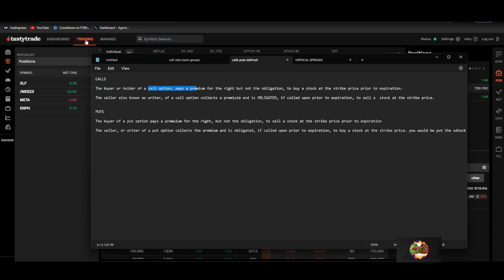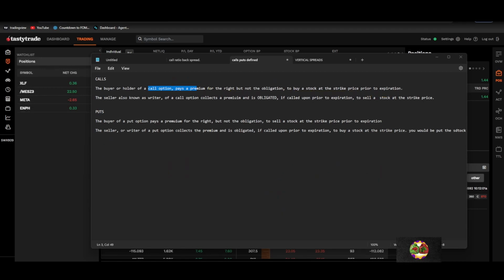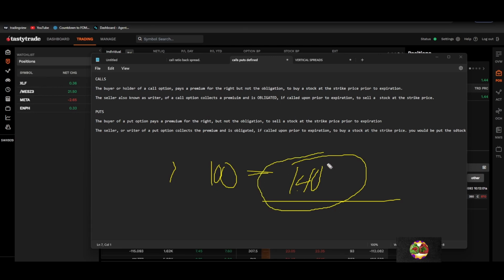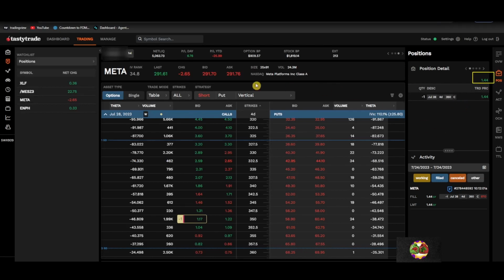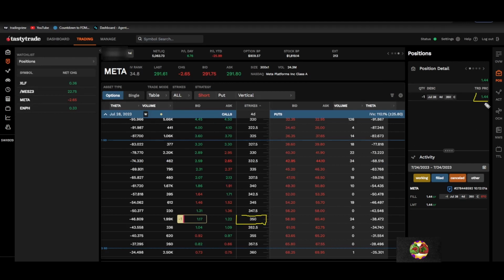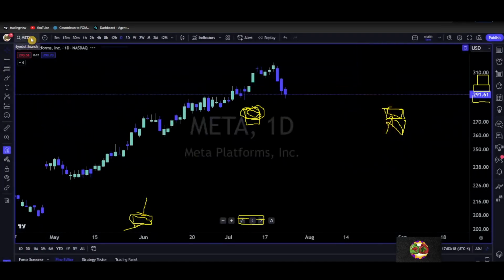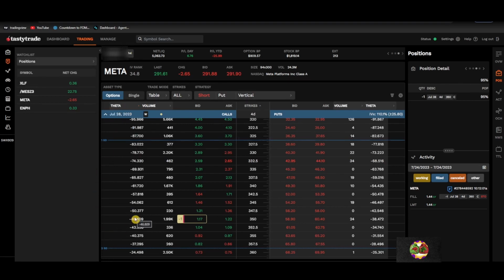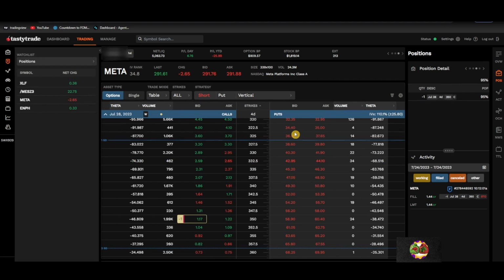Short Call Options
►For A Better Trading Experience Use Bitget

for tastytrade account (min funding $2,000.00)

►over on odysee lbry://@TradeTalk#2
⛓️ 🔗 Useful Links 🔗 ⛓️

► coin base wallet phone app @tradingfaks

TRADING OPTIONS
LEARN HOW TO TRADE OPTIONS
LEARN SHORT OPTION STRATEGIES
LONG CALL OPTIONS
OPTIONS
STOCK OPTIONS
OPTIONS ON FUTURES
SMALL ACCOUNT GROWTH WITH OPTIONS